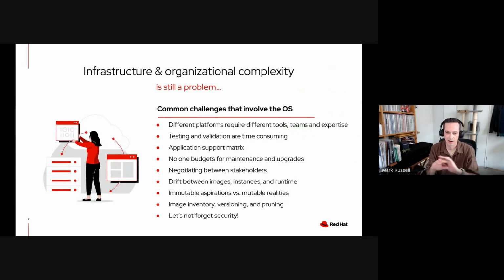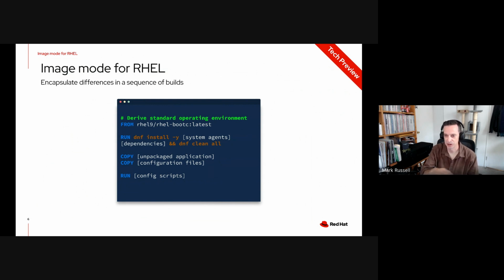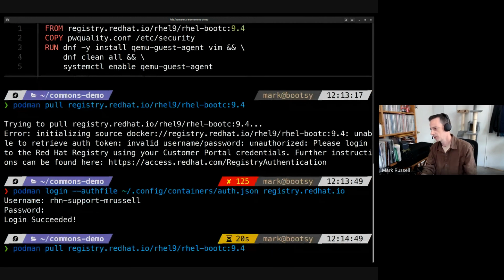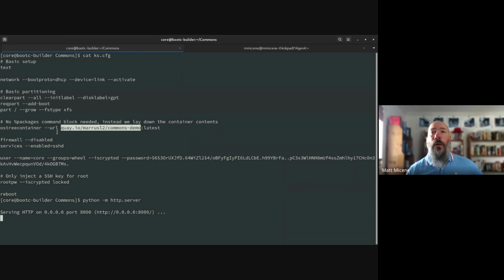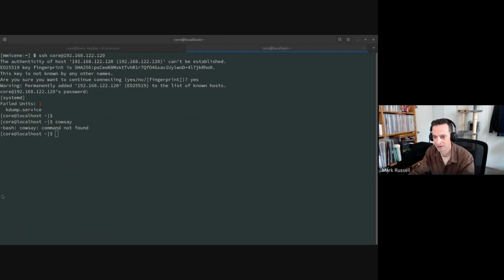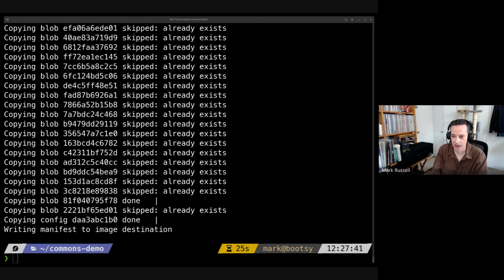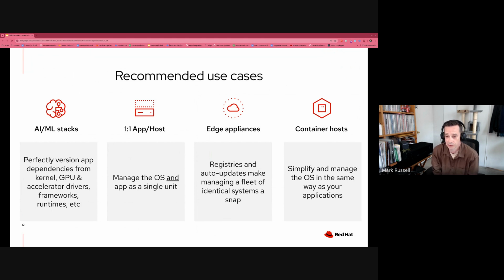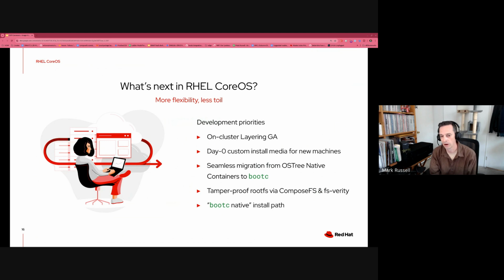OpenShift Commons: Image mode for RHEL with Mark Russell & Matt Micene, Red Hat. Host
OpenShift Commons:  Image mode for RHEL with Mark Russell & Matt Micene, Red Hat. Host: Ben Cohen (Red Hat)